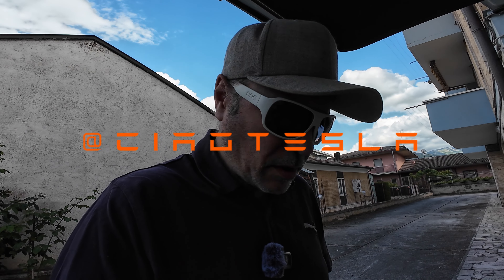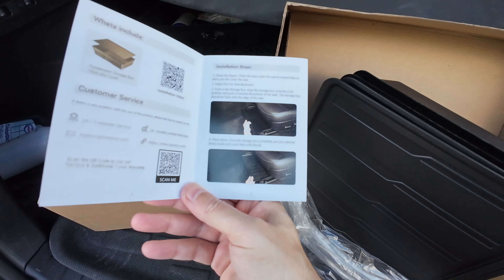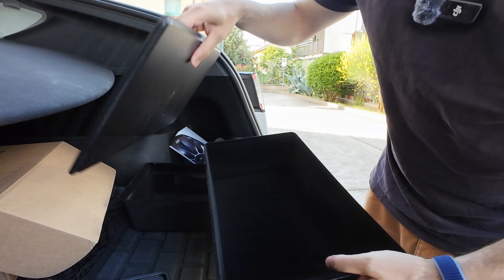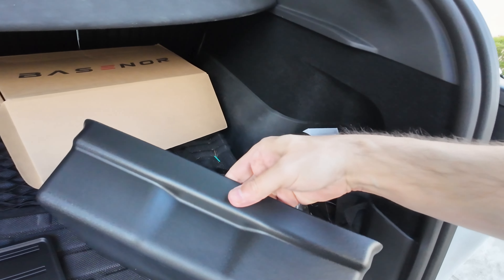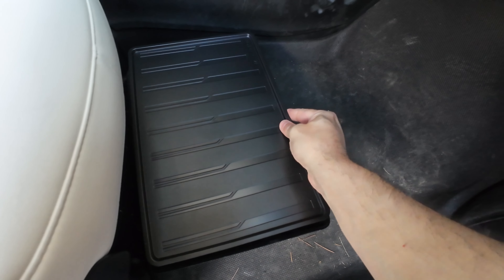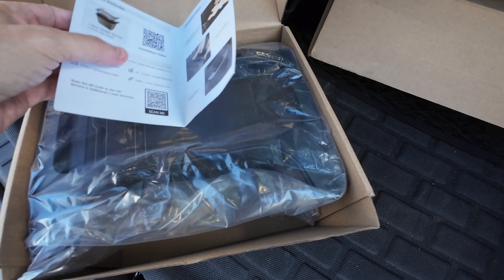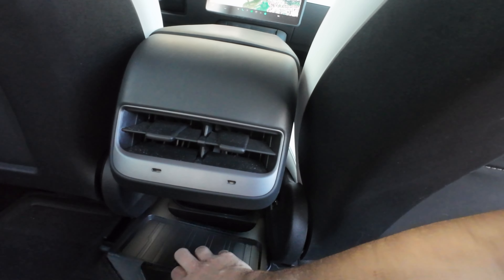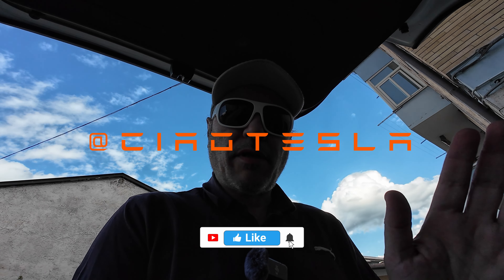BASENOR front and rear organizer Model Y and 3!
Organizers from BASENOR. Two are for the fronts sets, slide them under the front seats, it includes covers. The Central console Organizer for the back.

00:00:00 Intro
00:00:33 Under seat organizer
00:02:32 Installation
00:04:57 Rear organizer
00:06:03 Installation

BASENOR Front Under Seat Organizer
BASENOR Central Console Organizer

Cabin Accessories
Frunk Accessories
Trunk Accessories
External Accessories
Tools Accessories
BTC: 1K1BMnmjhbCvL4EtwReqiN6edwKvvo4yto
ETH: 0x454A388DB957680bab67a3E8BeBb719b6A957385